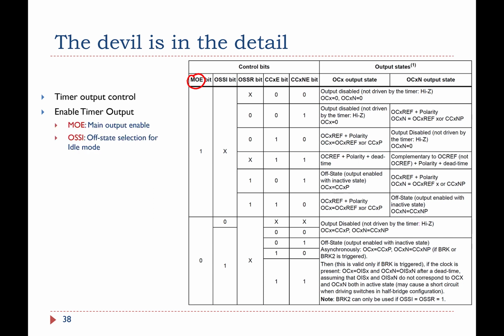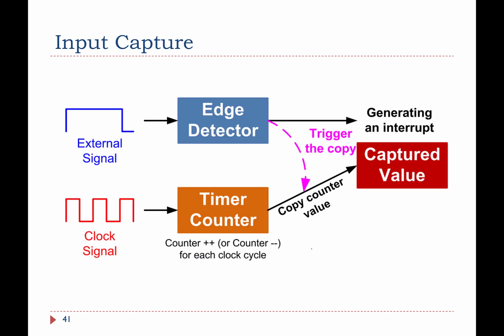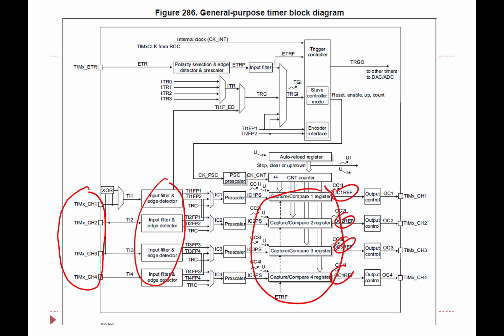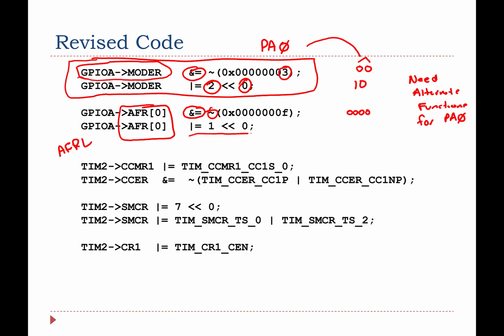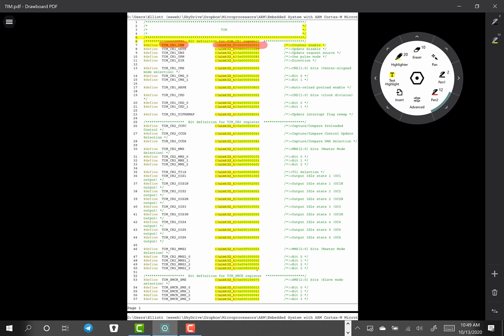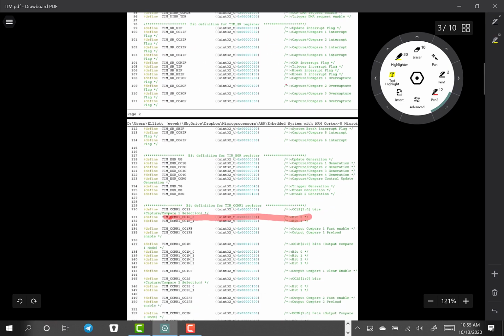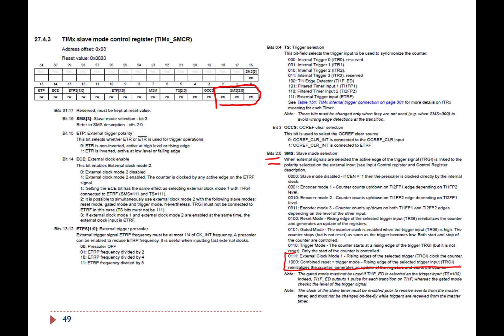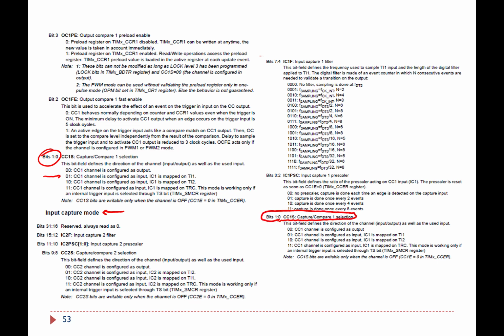Lab Lecture 6 Timers Timer Lab Input Capture Code and Bits